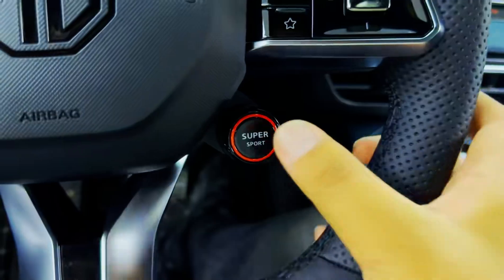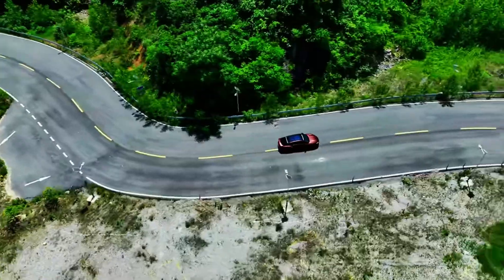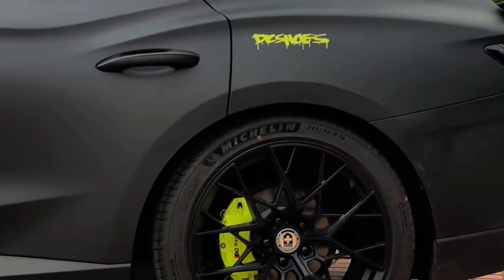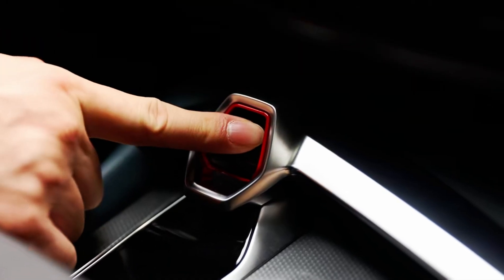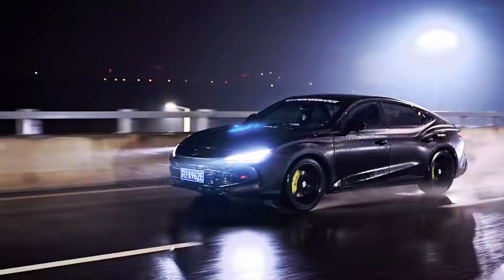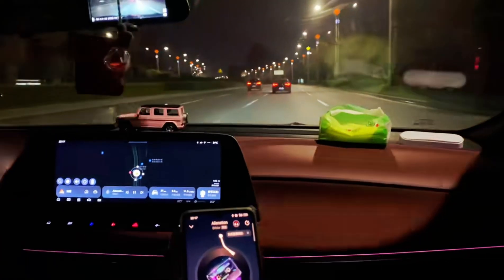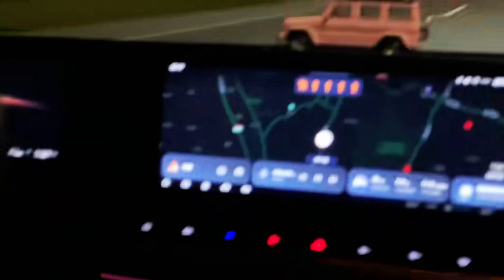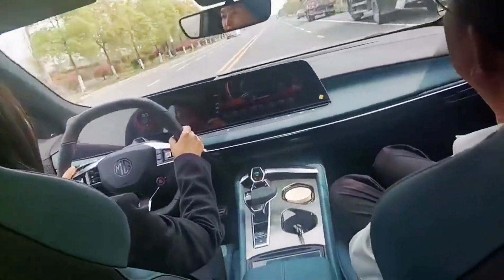The MG 7 has won the hearts of young people How did they do it?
The British brand MG, a part of the Chinese automobile concern SAIC, has launched on sale in the Chinese market a spectacular mid-size liftback MG 7 - the first-born son of the MG Black Label sports lineup. Thereby winning the hearts of young people.

MG 7 is a rather large mid-size front-wheel drive liftback with frameless side door windows and a coupe-like stern. The large luggage door has an active sliding spoiler, which creates additional downforce at speeds above 100 km/h. Overall length of the car is 4884 mm, width - 1889 mm, height - 1447 mm, wheelbase - 2778 mm.

Engines - gasoline supercharged from the Blue Core family with a working volume of 1.5 or 2.0 liters, both equipped with a turbocharger with variable geometry guide apparatus. The 1.5-liter motor produces 188 hp and 300 Nm and is paired with a 7-speed DCT "robot" (with two clutches). The 2.0-liter motor with 261 hp and 405 Nm is combined with a new 9-speed automatic of SAIC's own design, in the top version Trophy+ for 169,800 yuan (1.9 million rubles) it comes with a self-locking differential with electronic control and adaptive shock absorbers. With the 2.0-liter engine, the liftback accelerates to 100 km/h in 6.5 seconds, with a top speed of 230 km/h.

The interior of the MG 7 features deliberately bright colors and premium trim materials. The front panel is equipped with a massive 33-inch scoreboard, which combines a multimedia screen (12.3 inches), instrument panel (10.25 inches) and a block of touch keys in the left part. Next to the selector of automatic transmission there is a large diamond-shaped button of engine start. At "full stuffing" MG 7 boasts Bose audio system with 14 loudspeakers, panoramic glass roof with an area of 1.8 m2 and a full set of electronic driver's assistants. The trunk volume is 375 liters.

It is curious that in China MG promises to the first 15 000 buyers of "seven" a lifetime warranty on the main units and aggregates plus a bunch of branded gifts.

Europeans would certainly appreciate MG 7 style and, probably, its dynamic qualities, but in Europe MG now promotes electric cars, so the sporting spirit of the British brand will return here only with the roadster Cyberster.